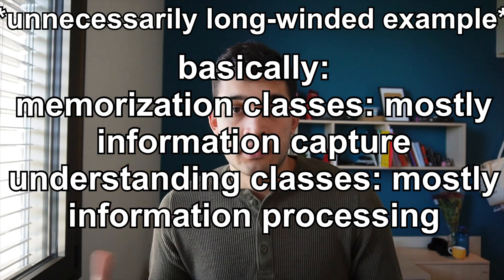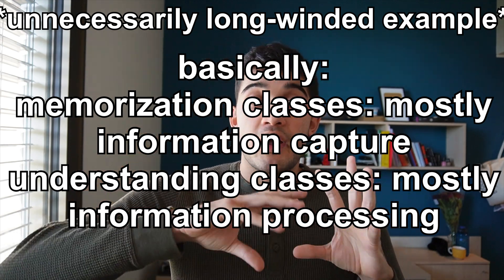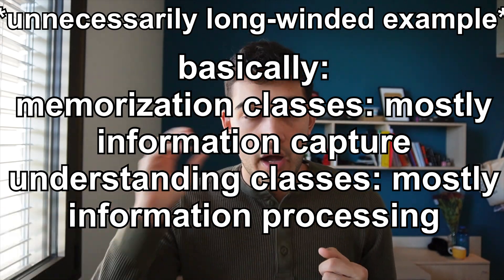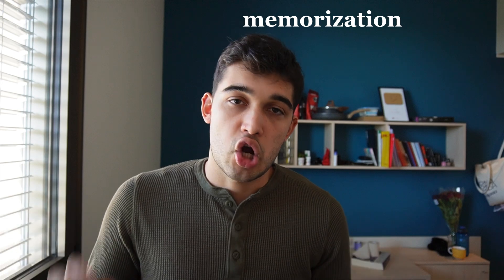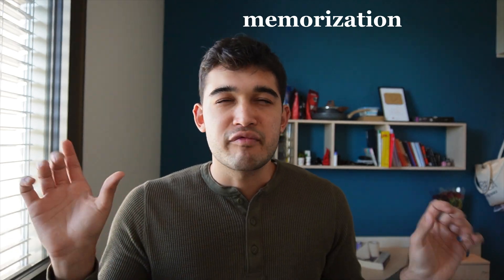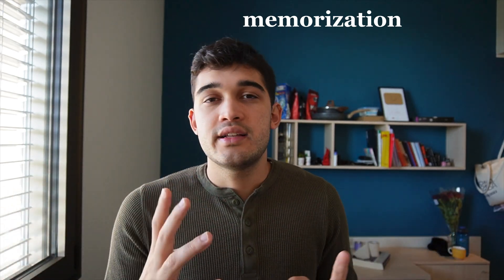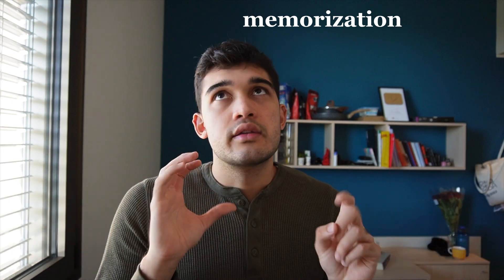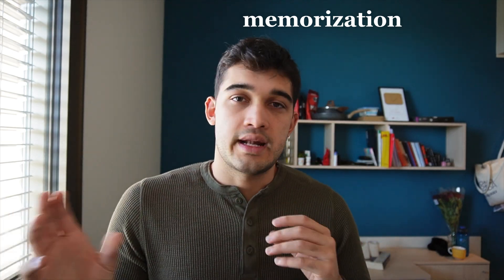The one thing I wish I knew before starting medical school (study advice!)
👋🏽 Hey everyone! In this video I talk about how I'm taking notes this semester, and how the method is so good I think I'm going to stick to it all through medschool, it's a part two of last weeks video which you can go check out

🖥 iPad Pro 2021
⌨️ Magic Keyboard for iPad Pro
💻 MacBook Air 2020
📷 Sony ZV-E10
🪜 JOBY Tripod
🎥 DJI OM4 Gimbal
🛸 DJI Mini2 Drone
🎵 Airpods Pro

If you found the video useful leave a comment OR, if you're feeling extra generous share it with others who might find it useful too!

🔥About me
My name is Emiliano Ruiz-Ayala. I am currently a medical student! I love reading and listening to podcasts. I am a triathlete and am always up for a run if you’re in my area. This channel is dedicated to helping current and future IB students make the right choices to get into medical school, as well as helping all medical students do better and lead a healthy lifestyle by giving insight into my own life and the journey, straight from the beginning. I hope these videos are helping 💪🏽

🤝Reach out: Instagram or Twitter DM (only after you’ve followed me), a comment on one of my videos or an email at are all great ways.

1,195